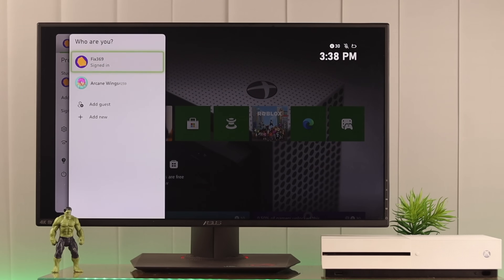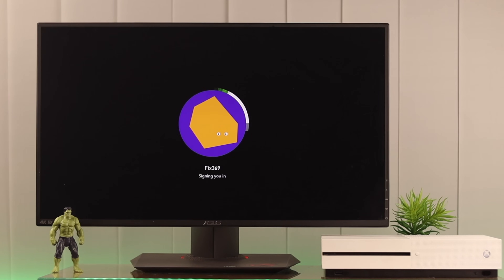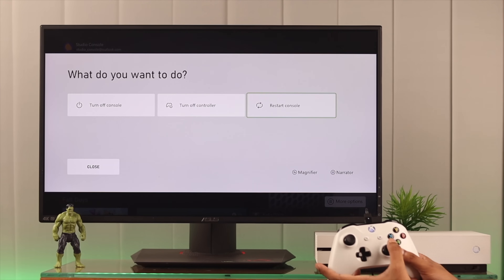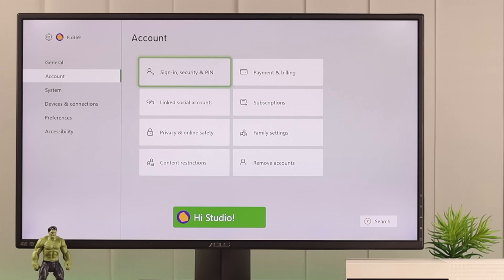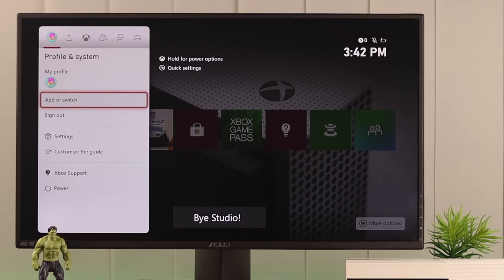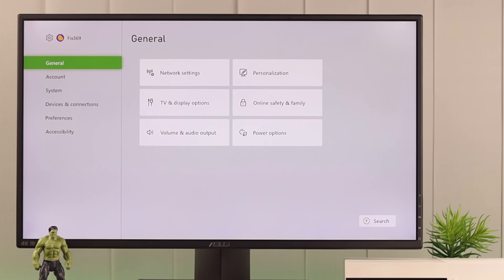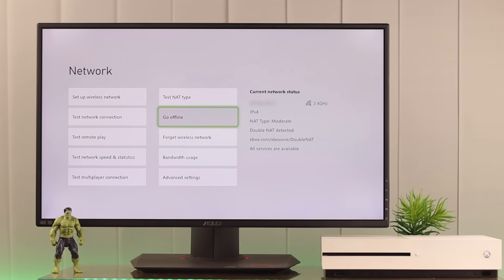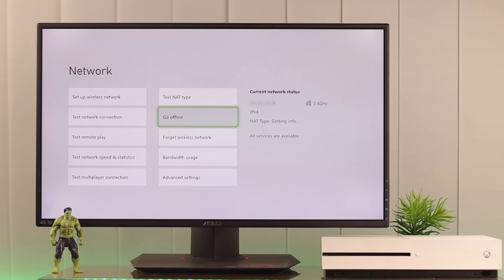Can't Sign Into Xbox One Account Error! Here's the Fix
Despite Correct Xbox One Account ID and Password, you can't sign in to your Profile and getting a Login Error, keep loading on sign-in but not logging in to your Xbox One Series S and X Console?

Let’s have a look at 4 concise solutions to solve Sign in to your Microsoft account on your Xbox One gaming console effortlessly.

0:00 Can't Sign Into Xbox One Account
0:19 Solution 1: Restart Xbox Console
0:37 Solution 2: Remove and Resign in
1:08 Solution 3: Disconnect then Reconnect WiFi
1:27 Solution 4: Check Xbox Services